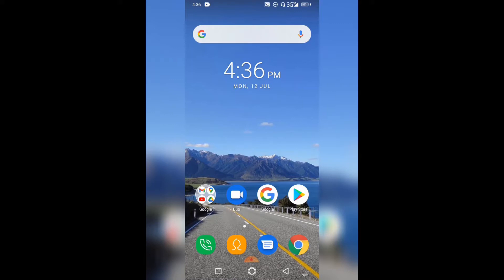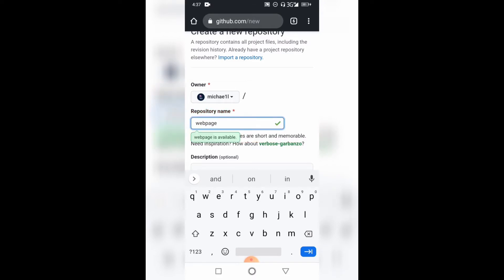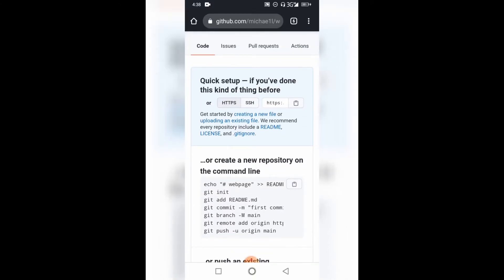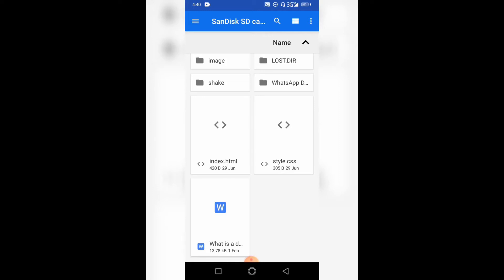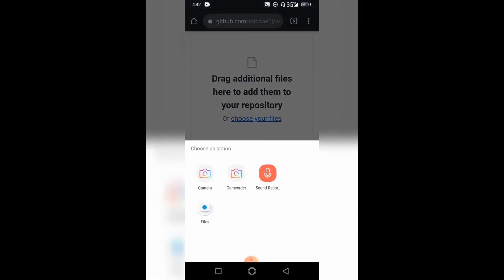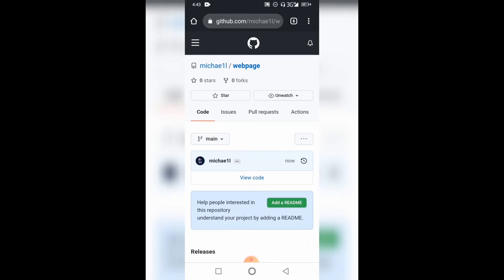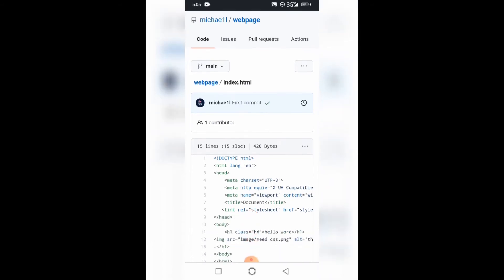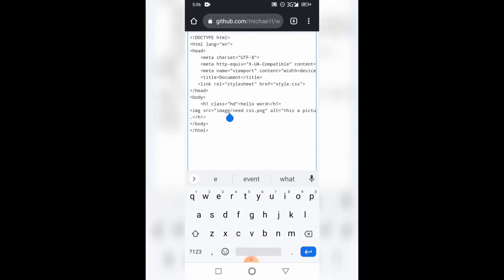how to upload file from andriod to github |How to upload your file to github from your phone|No root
In this video, I will show you how to upload files to GitHub using an android phone and how to host a webpage on Github and work on images that might not be working on your page.

You can upload and commit an existing file to a GitHub repository. Drag and drop a file to any directory in the file tree, or upload files from the repository's main page. Files that you add to a repository via a browser are limited to 25 MB per file. You can add larger files, up to 100 MB each, via the command line.

00:00  how to upload file from andriod to github
01:00 github
02:00 github tutorial
03:00 git